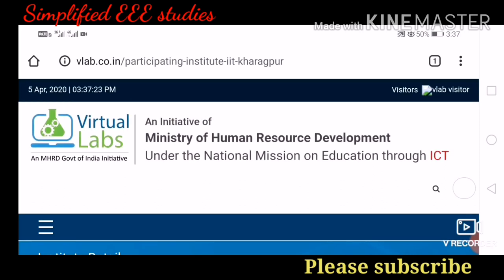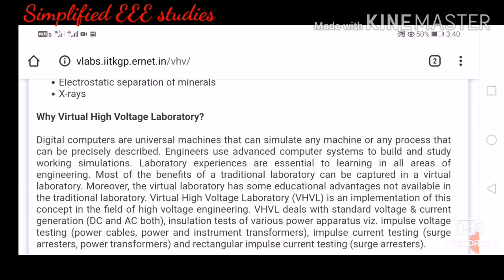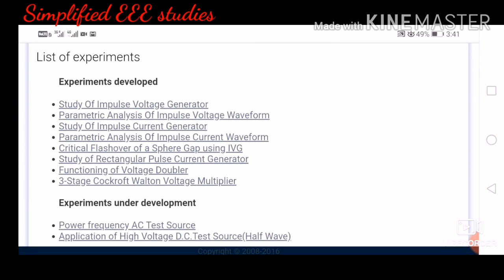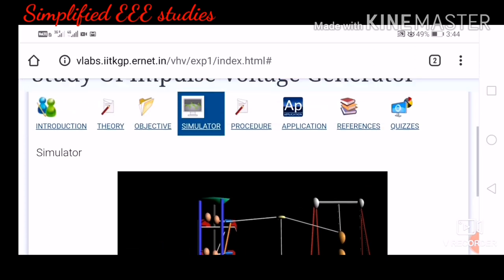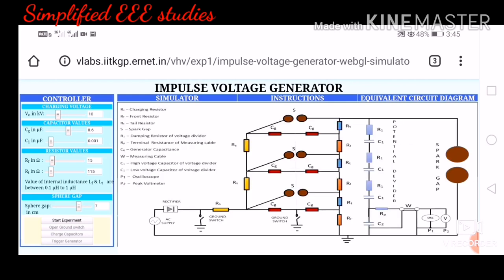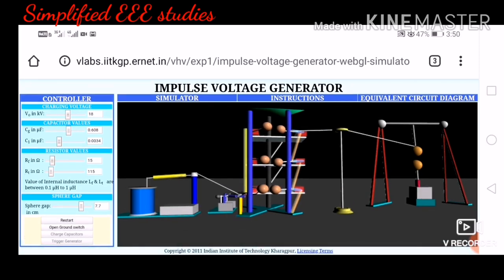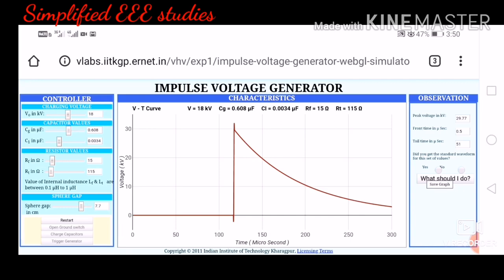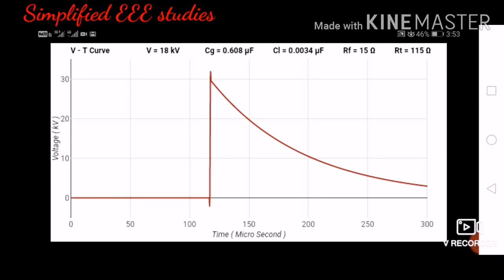Simulation of Impulse Voltage Generator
Dear all,
I will be explaining the simulation of Impulse Voltage Generator using Virtual Lab of IIT kharagpur. Please watch this video & practice for different values of Wave Front Resistance (Rf) & Wave Tail Resistance  (Rt).